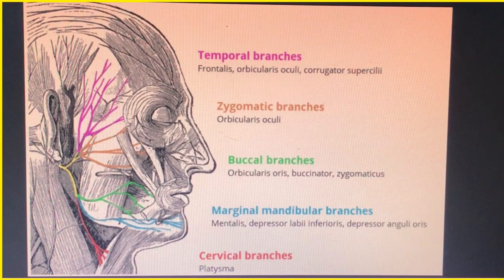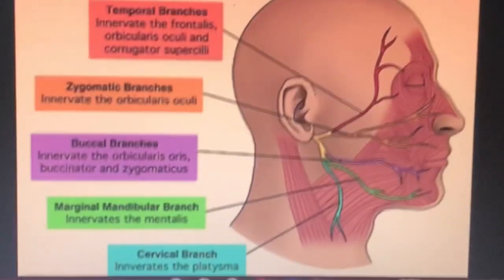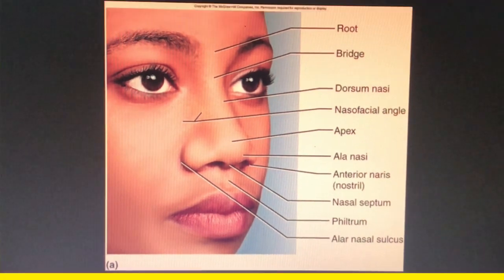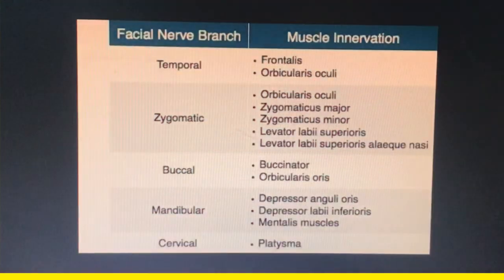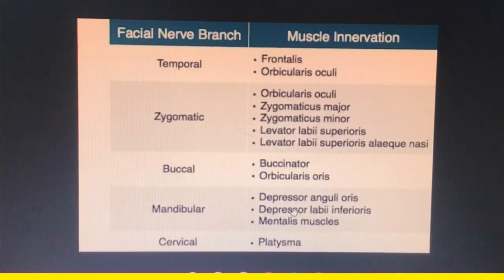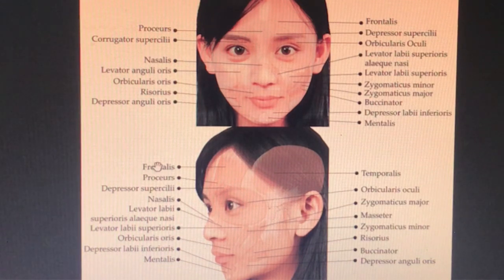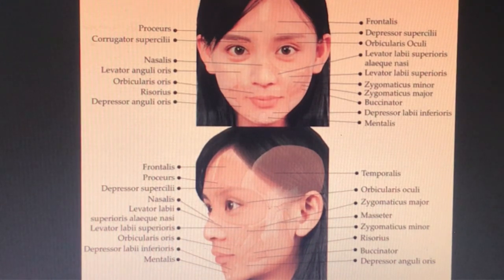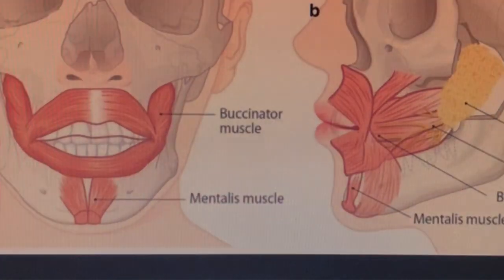Which muscles are affected in bell’s Palsy || Detailed lecture on how to know affected muscles & why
Muscles that are affected in Bell’s palsy. How do you know and why is it’s those muscles.

​⁠   @PhysioDiariesGH2017 has a lot to offer you and so,
we are not only on YouTube here. We are on almost all social media handles.